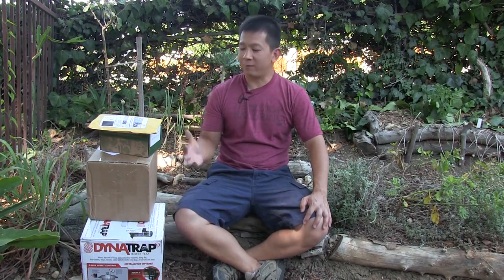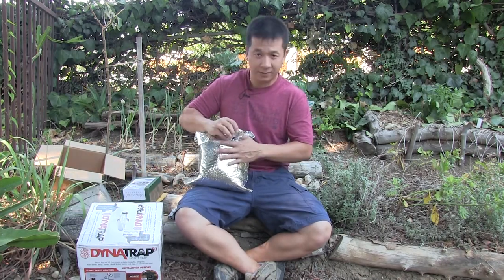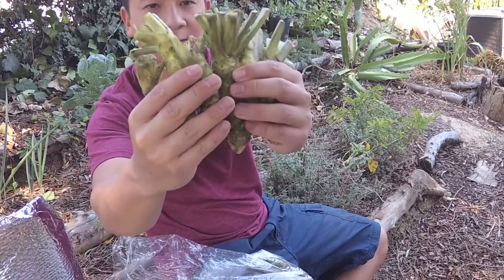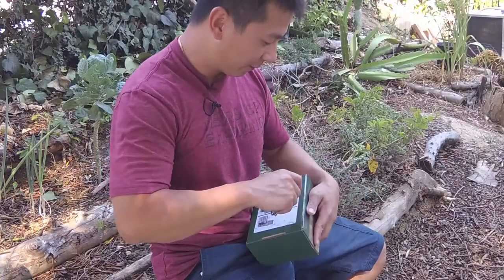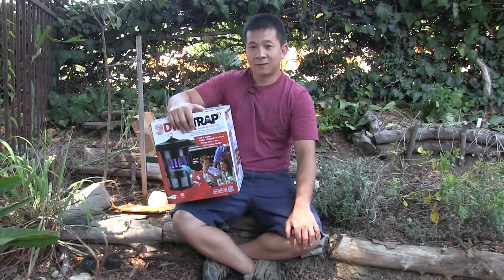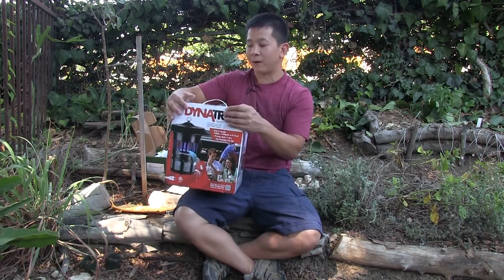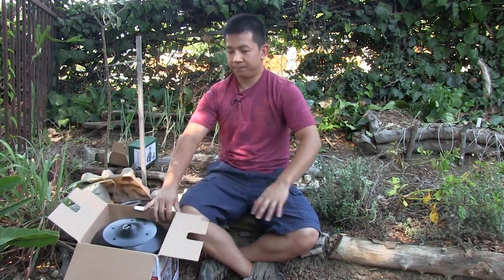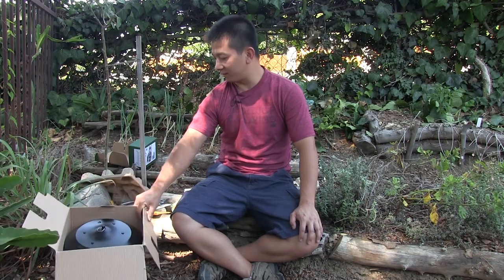MAIL CALL: July 14, 2017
Thanks to Frog Eyes Wasabi for their generous gift. Today we unbox seeds from Botanical Interests and Baker Creek Heirloom Seeds.